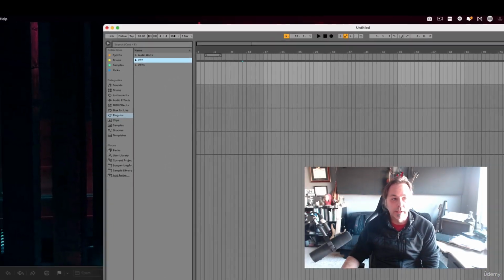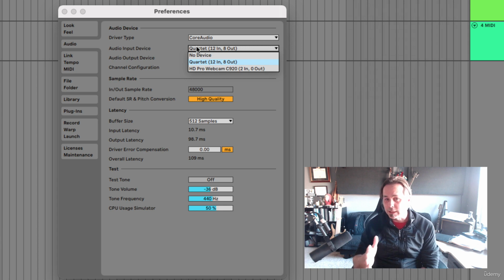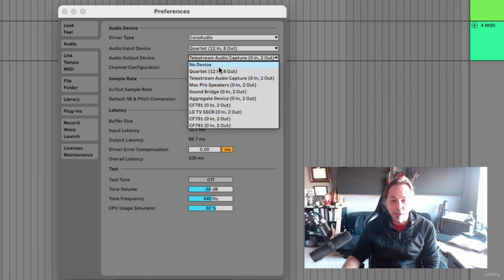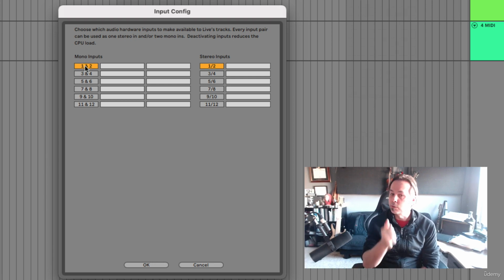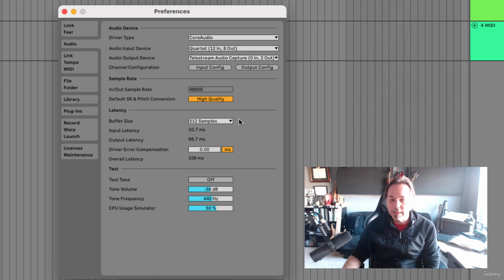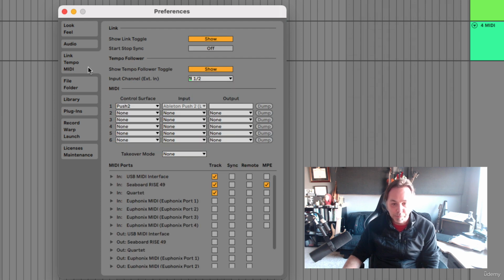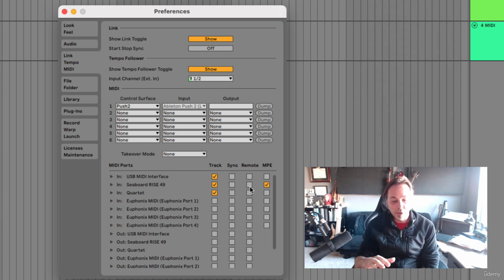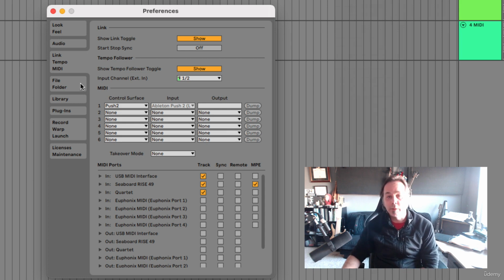32 The Preferences (Ableton 11)